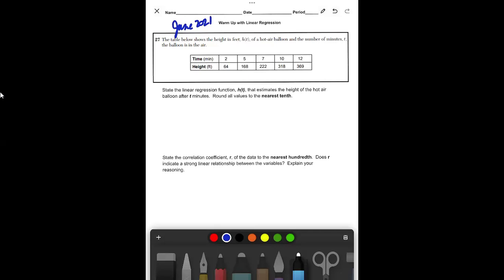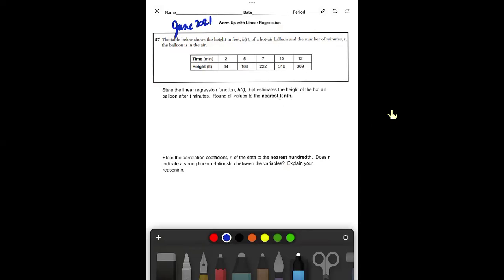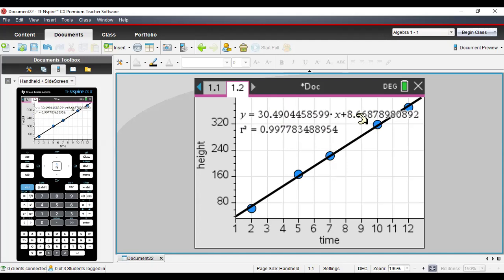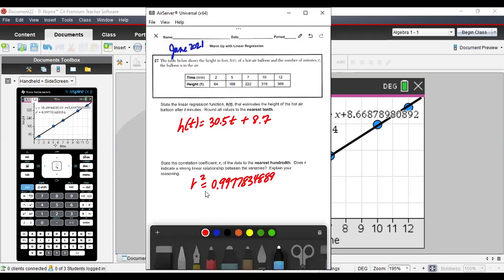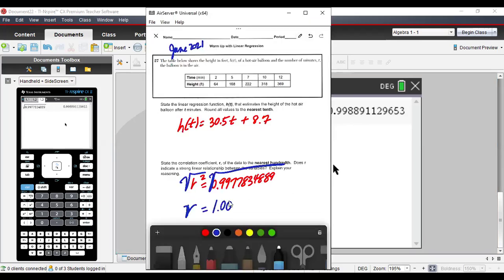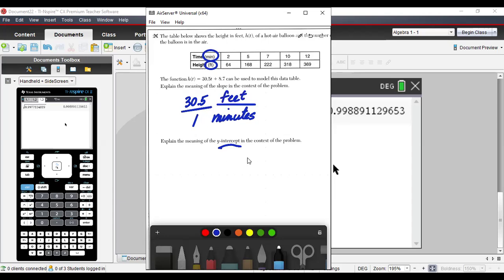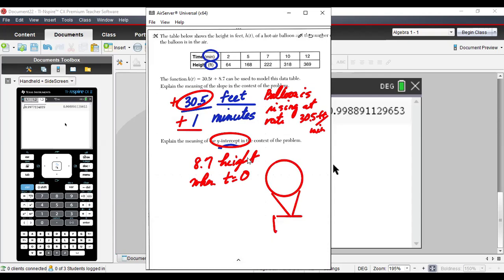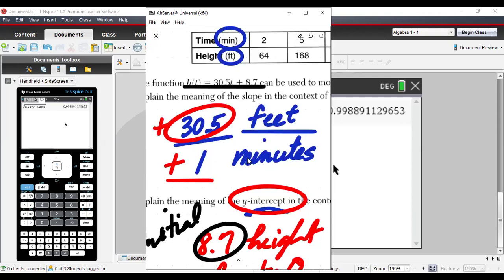Linear Regression 5